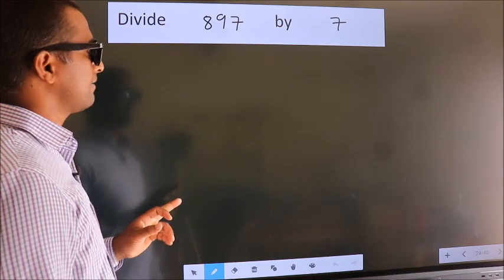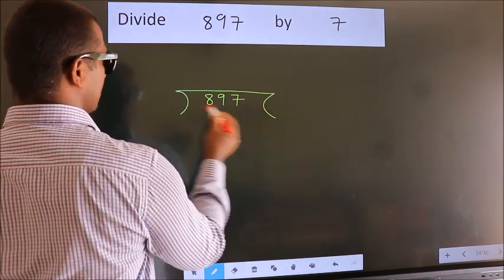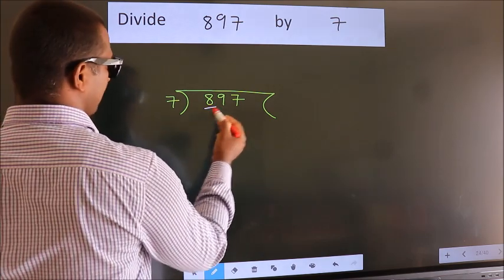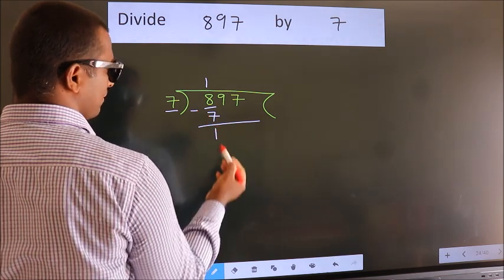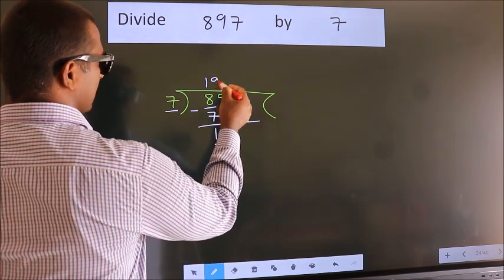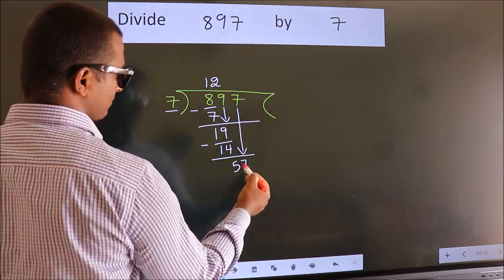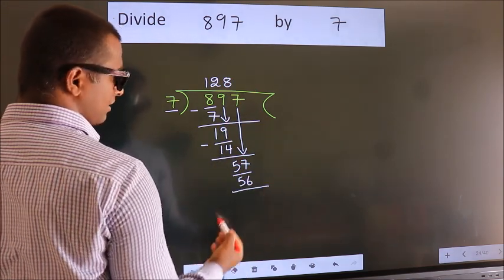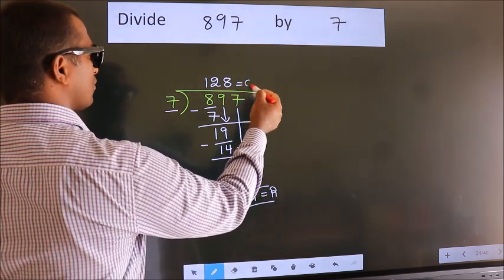Divide 897 by 7